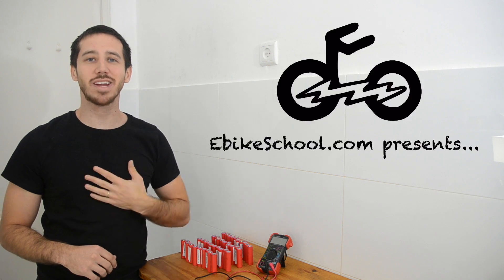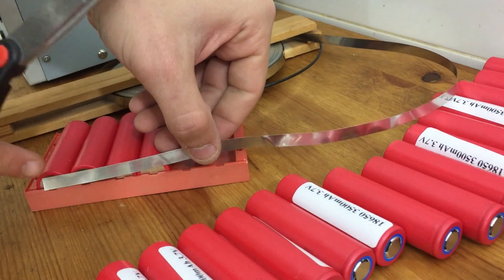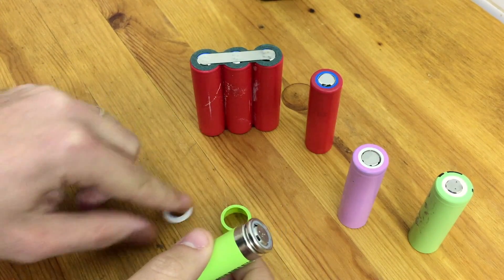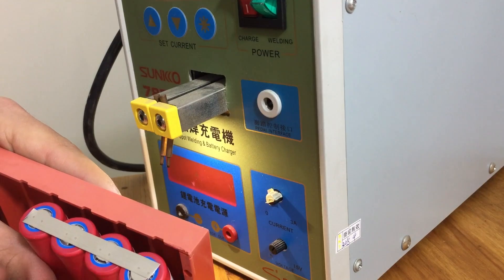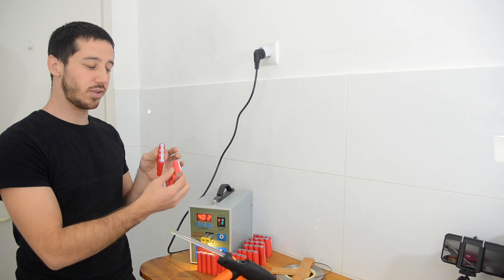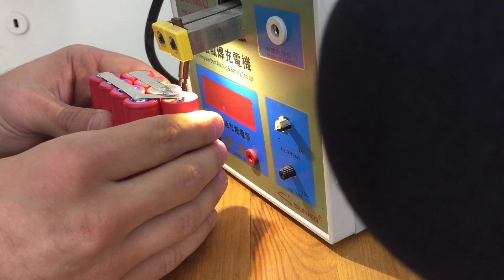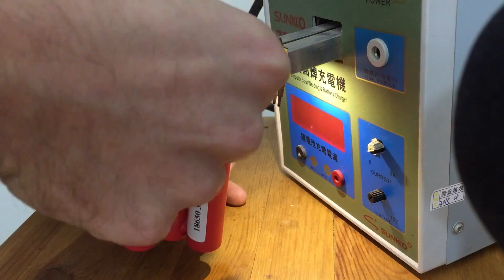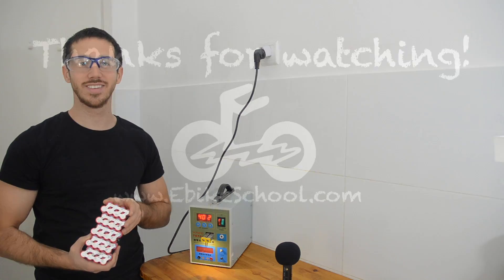DIY Lithium Battery - Spot Welding - Part 2/5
How to build a lithium battery - part 2: spot welding

The following parts will be coming soon:
Part 3: Choosing and installing a BMS
Part 4: Sealing the battery
Part 5: Choosing an appropriate charger

If you'd like a written step-by-step guide showing how to build an electric bicycle battery, see my article